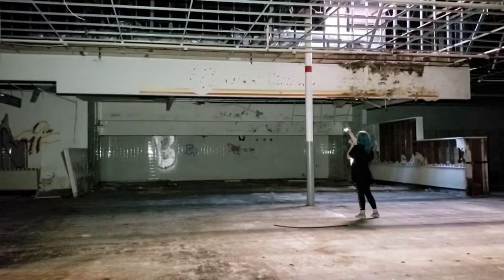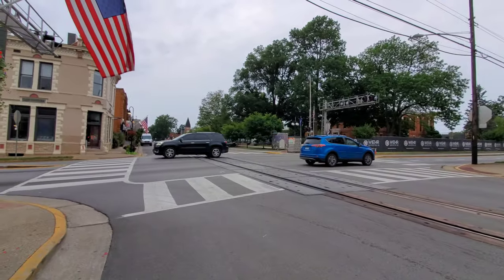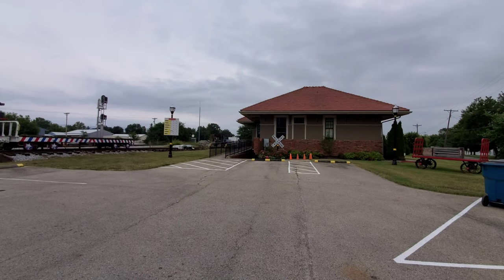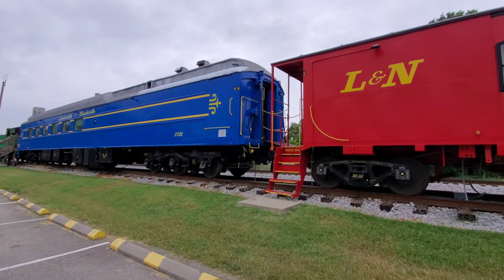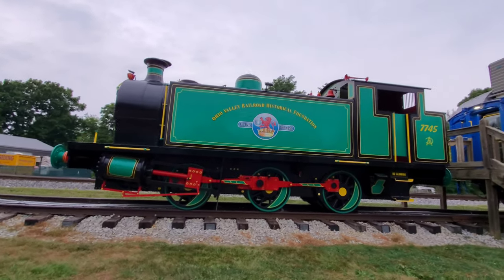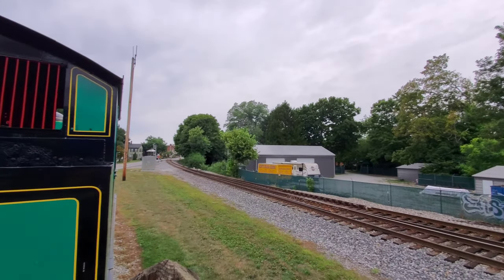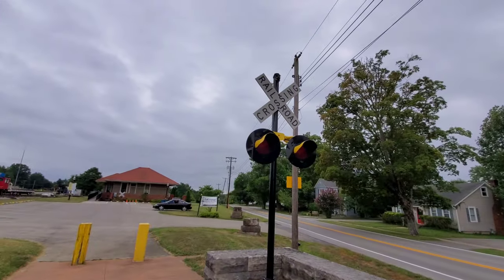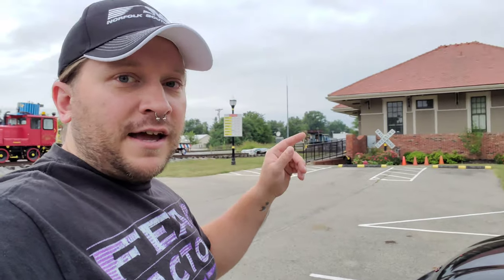Huge CSX Street Runner In La Grange, KY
Huge CSX Street Runner In La Grange, KY. Enjoy a railfan video from the main street of La Grange, Kentucky which is about 1 hour south of Cincinnati, Ohio and just north of Louisville, Kentucky. This town is famous for its rail line that goes literally through the middle of town. Because of this the trains do not use their horns to alert you of their presence. Instead they use the bell atop the locomotive and go at a very slow speed. Cars have to pull off to the side of the road as well. It gives you a rare chance to stand close to a locomotive like I was able to do when I made this video. It was a lot of fun and it appears La Grange is as well. Definitely a small town but a quaint town with a lot of appreciation for the rail road and rail fans with their museum down the street. If you're a rainfan, I highly recommend you make a visit to this little town.